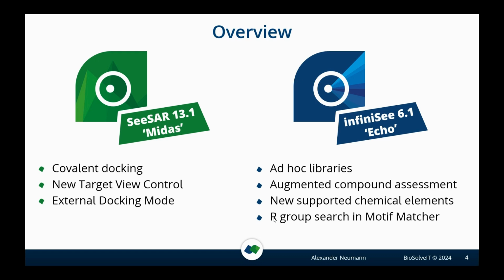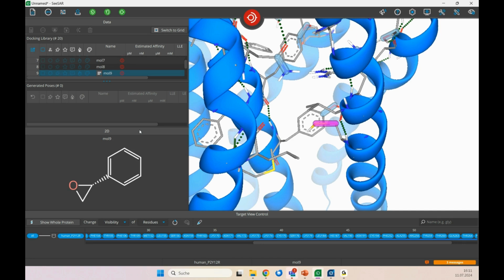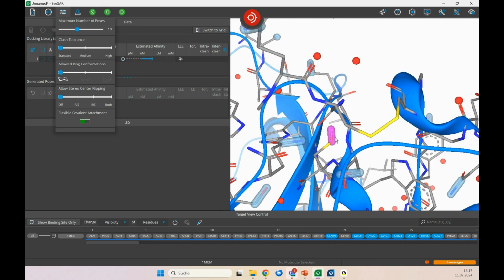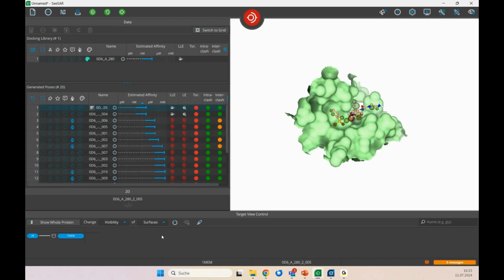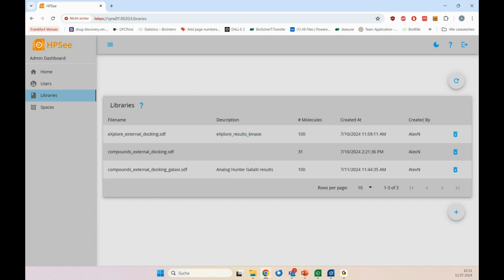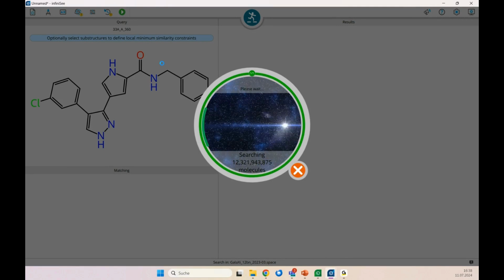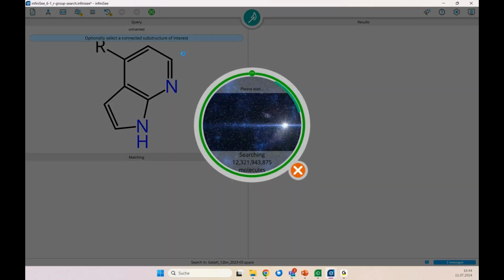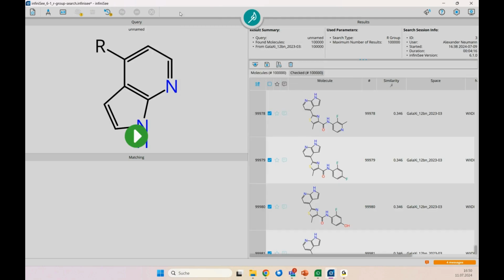Software Updates: SeeSAR 13.1 and infiniSee 6.1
In order to succeed in research and development, state-of-the-art drug discovery requires novel methods to efficiently address existing challenges.

In this webinar, we will highlight recent major updates to both of our drug discovery platforms, SeeSAR 13.1 and infiniSee 6.1. This includes the polishing of the covalent docking utilization in the user interface: Covalent warheads are automatically detected and transformed into their target-bound form. With more adjustable parameters on hands, users can now easily fine tune their settings to achieve better results in their projects. Additional topics include the new target view control, the External Docking Mode, and many more.

As for infiniSee, we will showcase the use of the highly-anticipated R-group search in the Motif Matcher to extract expanded compounds from ultra-large Chemical Spaces. Together with augmentations to the compound handling in the Analyzer Mode, users can now perform even more sophisticated follow up with their results. Finally, use cases of the novel ad hoc libraries will be presented, allowing users to cross-screen molecules retrieved with infiniSee in its different modes.

0:00 Introduction
2:44 Covalent Docking
18:18 Target View Control
23:03 External Docking Mode
31:42 infiniSee
33:05 Ad Hoc Libraries
35:26 Analyzer Mode Augmentations
36:47 New Elements
37:47 R Group Search